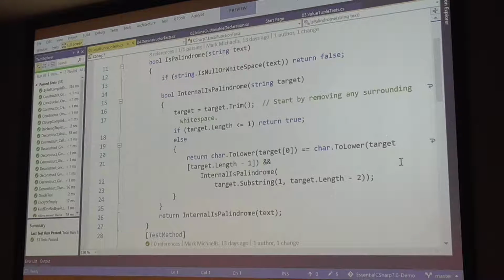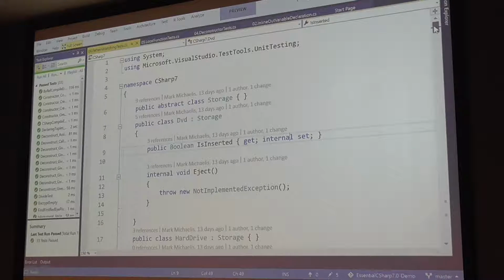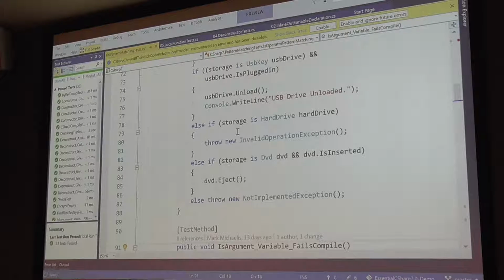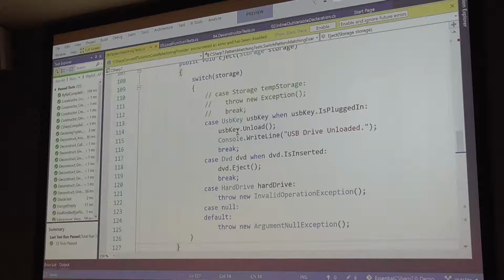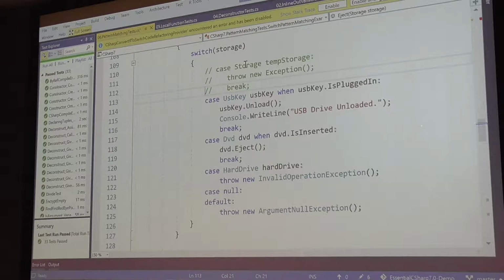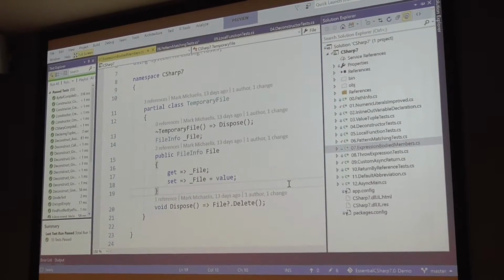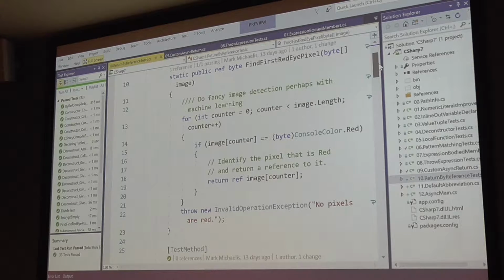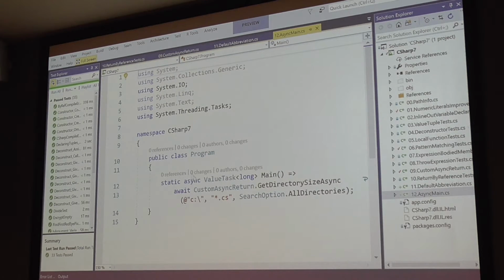04.C# 7 - .netDa Meetup 2017-06-05